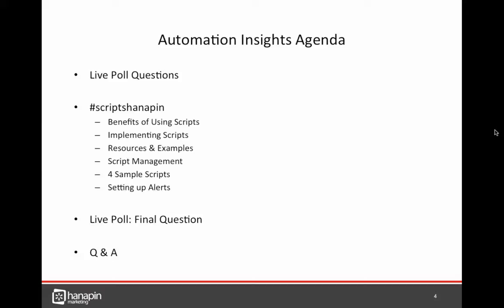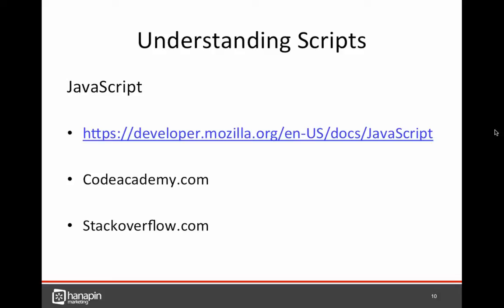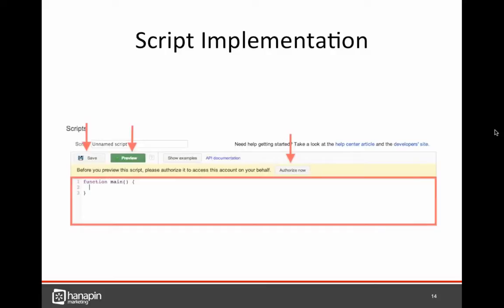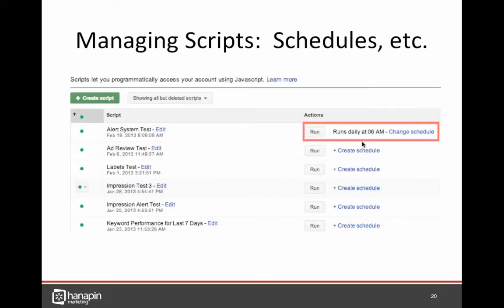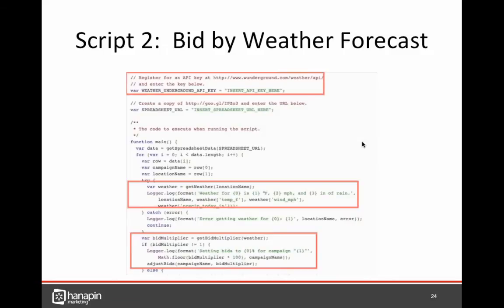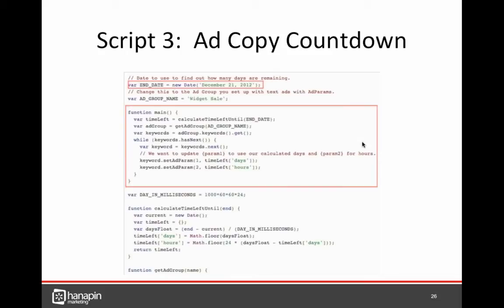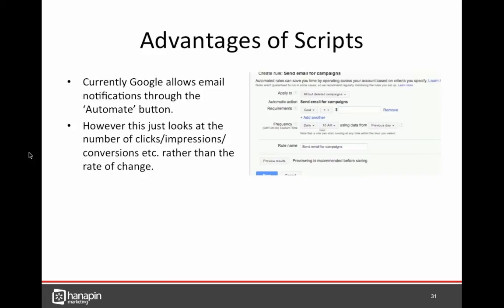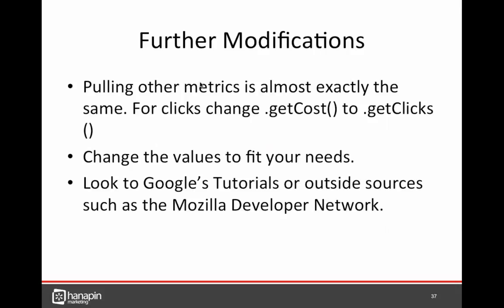Automated Insights How to Work Smarter and Faster With AdWords Scripts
Ever feel like the routine tasks associated with managing your account are grinding down your workday? If so, you'll be happy to hear that a lot of those tasks can be automated. Join Jacob Fairclough, Sam Owen and Eric Couch of Hanapin Marketing as they discuss how AdWords Scripts allow you to to conduct and execute automated reports, account changes, notifications and alerts in record-setting time.

Listen in and learn how you could save time and money for your accounts with scripts you can set up today. We'll be discussing everything from the very basics to more advanced script coding. Look forward to learning about:

- Using pre-made Google scripts to report on ads and keywords.
- Tracking your quality score history to learn from past performance.
- Customizing your own Java scripts to handle changes unique to your account.
- Setting up account alerts & notifications so you don't overlook major issues.